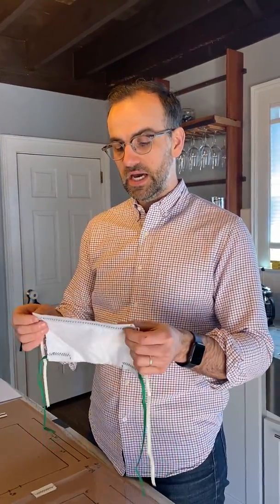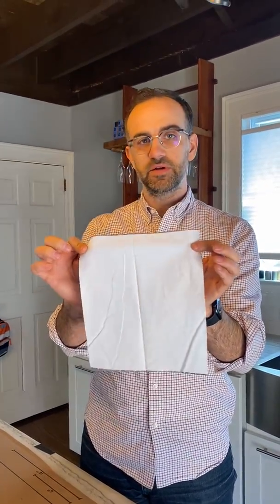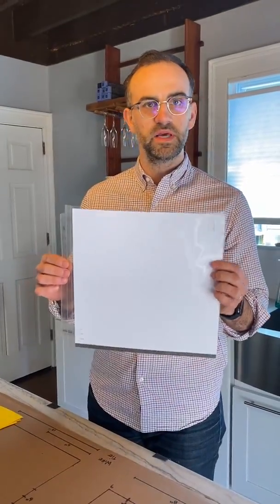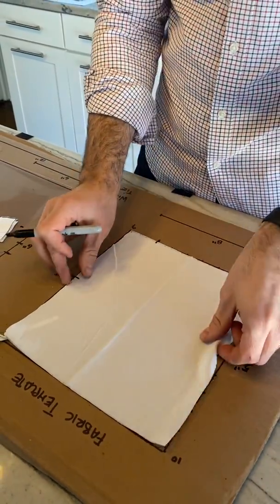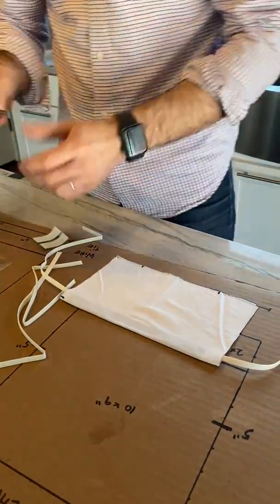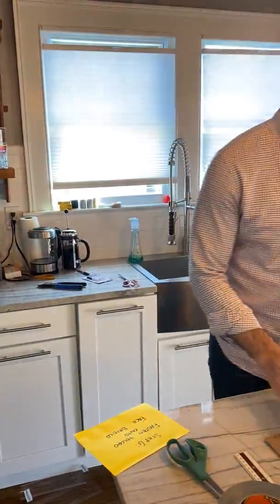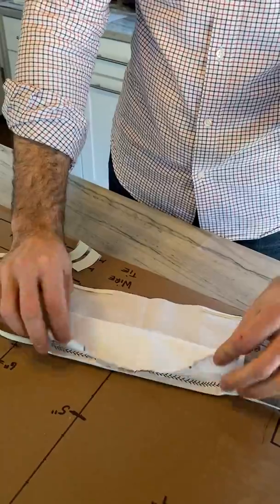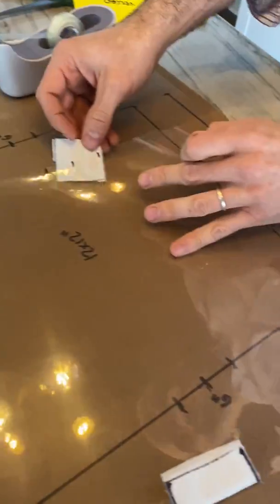MAKE A FACE SHIELD for your Homemade Mask (Written Instructions Below)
Cotton is not the best material for a face mask, according to studies performed following the 2009 influenza outbreak (sources below). Even double-layered masks are not as good as a commercially-made N95 mask. So a face shield is essential.

IF AVAILABLE, USE A COMMERCIAL, FORMALLY-RATED MASK! This is a last-resort, field-expedient bridge until that time.

What is a useful mask?
A useful mask and face shield will protect your eyes, nose, and mouth from aerosolized or respiratory droplets (i.e. spit or snot) that may contain covid-19. The mask should fit tightly around your face. Ideally, it should fit the form of your nose, below your eyes, and around your chin.

When should you wear a mask and face shield?
Whenever you might be in contact with someone who has or might have covid-19. You should also wear a mask to protect others if you yourself are feeling sick or have tested positive for covid-19.

CDC guidelines on Health Care Providers (HCP) use of homemade masks:
“In settings where face masks are not available, HCP might use homemade masks (e.g., bandana, scarf) for care of patients with COVID-19 as a last resort. However, homemade masks are not considered PPE, since their capability to protect HCP is unknown. Caution should be exercised when considering this option. Homemade masks should ideally be used in combination with a face shield that covers the entire front (that extends to the chin or below) and sides of the face.”

The mask has a nose brim, face shield, and pocket for an additional filter layer (if you have one). I use supplies I purchased from a local fabric store. People are already making masks in the community; I hope my step-by-step instructions will help them improve their design by adding a face shield.

How to Make a Last-Resort Homemade Mask and Face Shield

MATERIALS:
100% cotton fabric (I used white “Premium Muslin”)
Fabric strips or cords for ties (I used bias tape)
Floral wire (or some thin wire)
Duct Tape (at least 1.5” wide)
Velcro
Photo Album sleeve (or other clear, flexible plastic for the face shield)
Filter (optional)

TOOLS:
Scissors or Sharp knife
Wire cutters
Sewing Machine (although you could also use staples)

TEMPLATE: (1:35) make a cardboard template with all measurements and center points. This will save you lot of time and hassle!

STEP 1: CUT STUFF
One 9” x 10” fabric square
Two 2x2” fabric squares
 Two 2” lengths of Velcro
 One 6” length of wire
 One 8” length of Duct tape
 One 12”x12” clear plastic sheet
 Four 12” fabric cords for ties

STEP 2: MARK STUFF
Center on the face shield
Center and 2” from lower edge on mask fabric*

STEP 3: ASSEMBLE NOSE BRIDGE
a. Place the 6” length of wire onto the middle of the Duct tape
b. Place the ends of the tie onto the ends of the Duct Tape
c. Fold the Duct Tape over, creating a waterproof seal around the wire

STEP 4: SEW UPPER MASK
a. Place the nose bridge across the center point of the mask fabric
b. Fold the mask fabric over the nose bridge
c. Attach two pieces of Velcro onto the corners of the mask
d. Sew the Velcro, mask, and nose bridge together (or staple)

STEP 5: SEW LOWER MASK
a. Position the lower ties at the 2” marking on the mask fabric
b. Sew lower ties individually, leaving an open pocket for possible filter

STEP 6: FASTEN VELCRO ONTO FACE SHIELD
a. Fold 2”x2” square piece of fabric around the face shield
b. Place Velcro on top of one side of square fabric. The order should be (fabric, plastic, fabric, Velcro)
c. Sew Velcro and fabric onto face shield

STEP 7: INSERT FILTER
a. If recommended, you may use the pocket to add an additional filter.

If you are able, make many masks and share them, including your local health care providers.

IF AVAILABLE, USE A COMMERCIAL, FORMALLY-RATED MASK!

People hoping to donate to Yale New Haven Hospital can bring their masks to:
YNHH Regional Operations Center
600 Derby Ave.